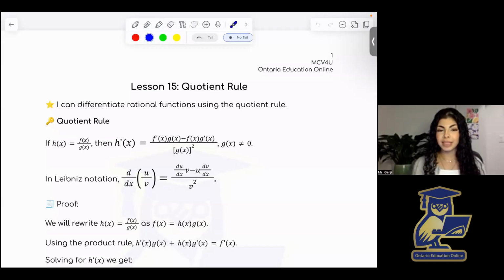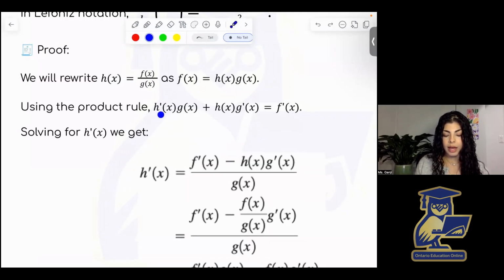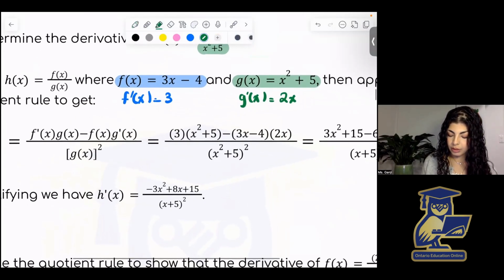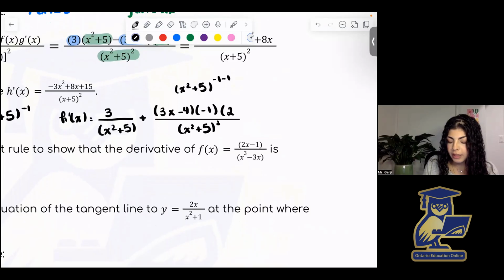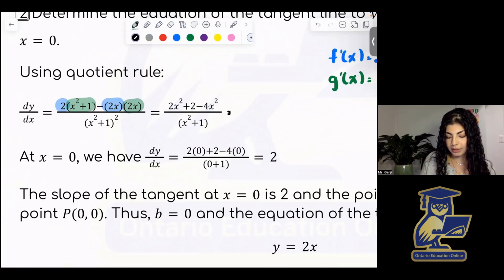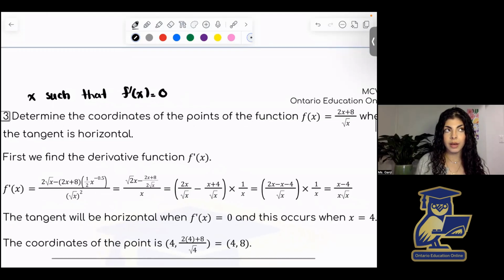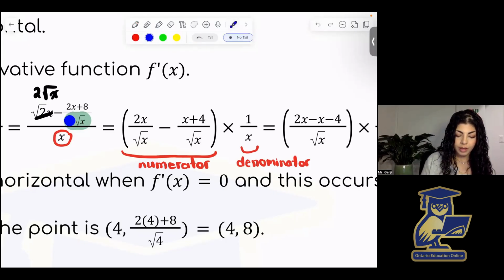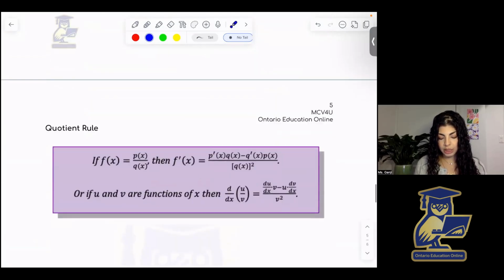MCV4U Calculus – Quotient Rule (Step-by-Step Derivatives)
Learn how to apply the Quotient Rule to differentiate rational functions step-by-step. In this MCV4U lesson, we break down the formula, walk through examples, and highlight common mistakes students make. Perfect for Ontario Grade 12 Calculus students looking to build confidence with derivatives.
👉 Enrol anytime with Ontario Education Online (BSID: 882902) and start within minutes.